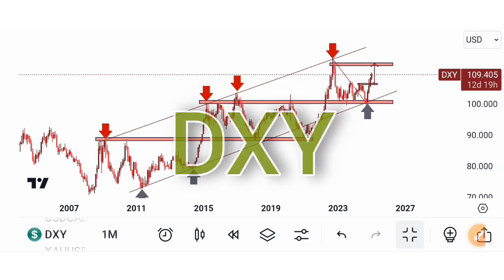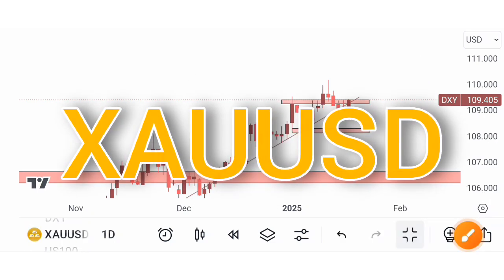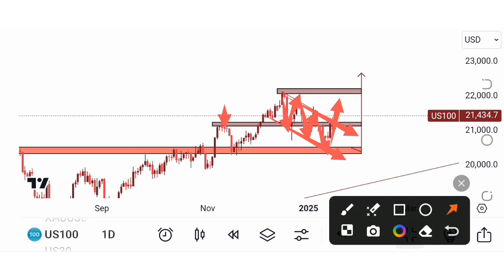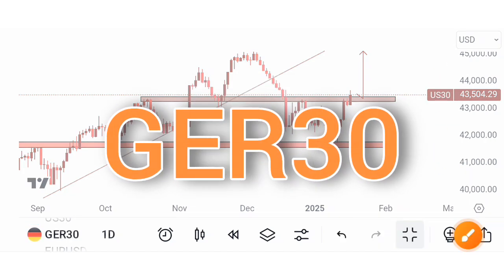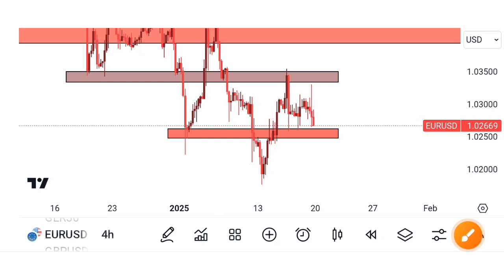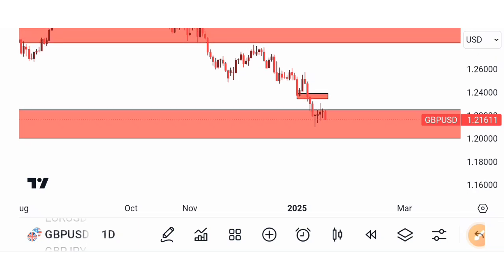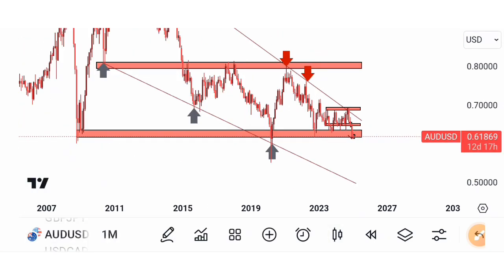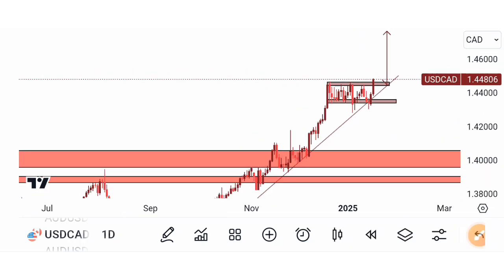Forex Market Outlook for 20-24 January 2025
Weekly Forex forecast for the week starting 20th  and ending 24th January 2025.

Below are the instruments I have analysed namely
DXY (bullish) 0:00
GOLD (Ranging) 2:04
US100 (bullish) 3:12
US30 (bullish) 4:15
GER30 (bullish) 5:40
EURUSD (bearish) 6:33
GBPUSD (bearish) 8:30
GBPJPY (bearish) 9:58
AUDUSD (Bearish) 11:20
USDCAD (Bullish) 12:20

Use your own discretion I'm not liable for any losses incured